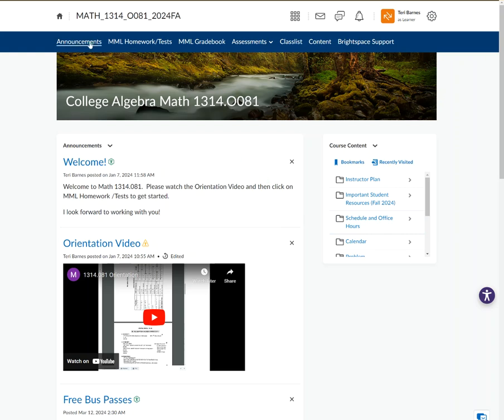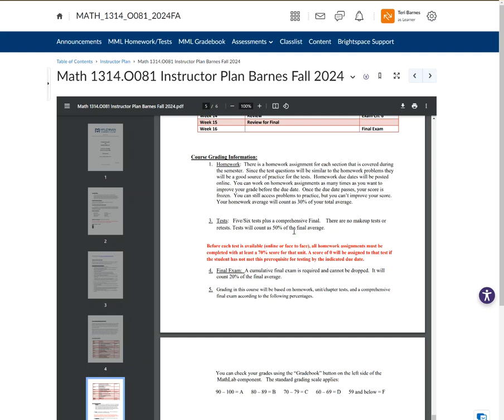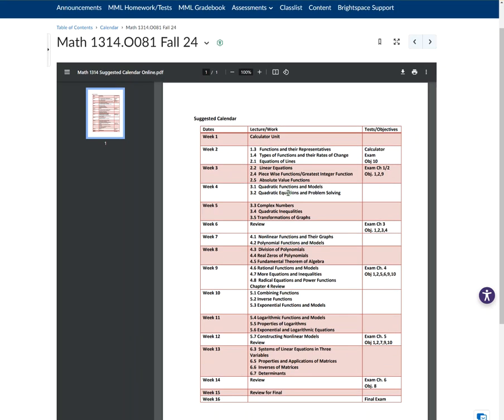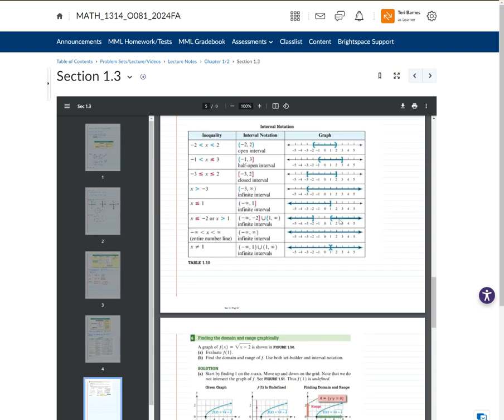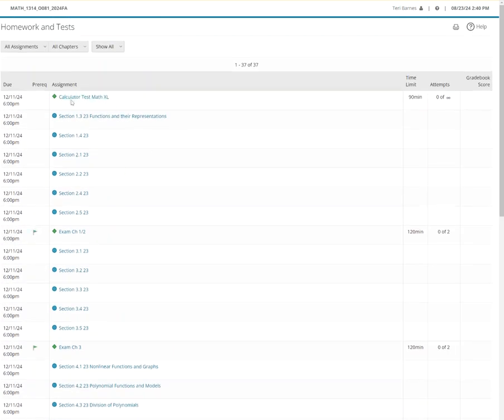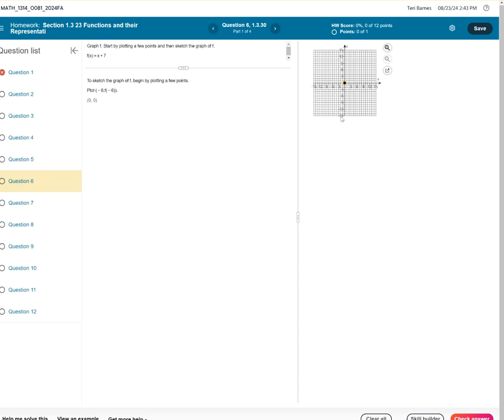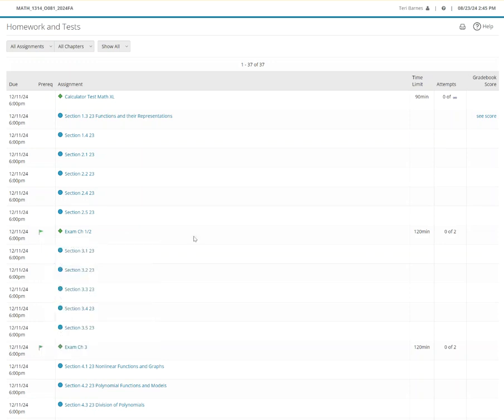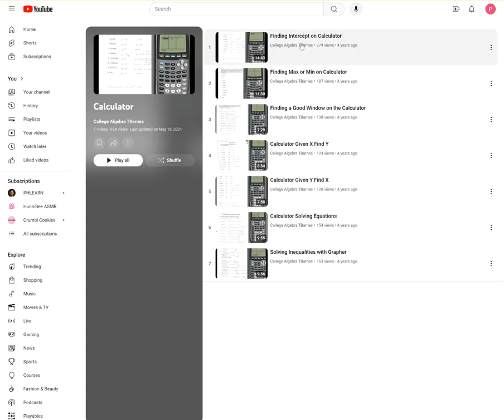Orientation Video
Orientation